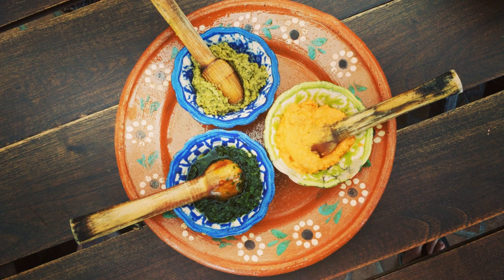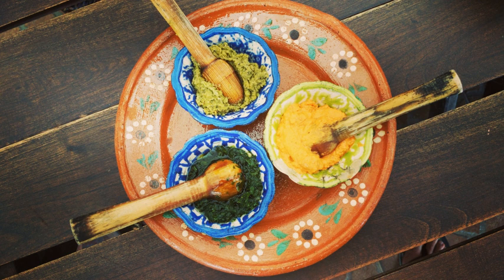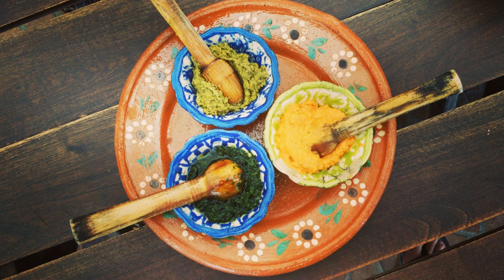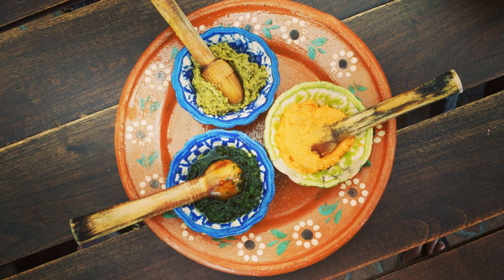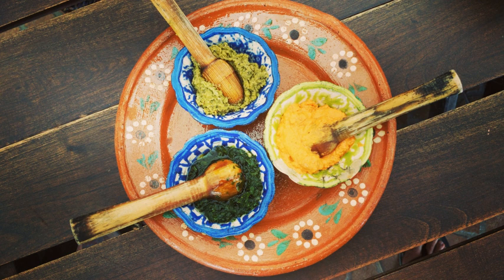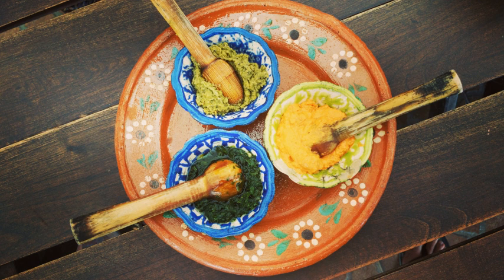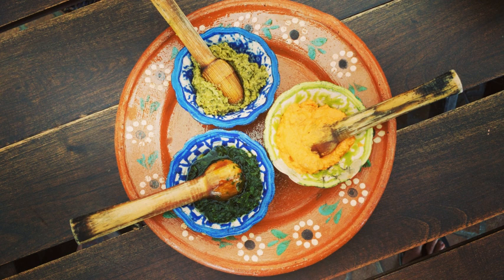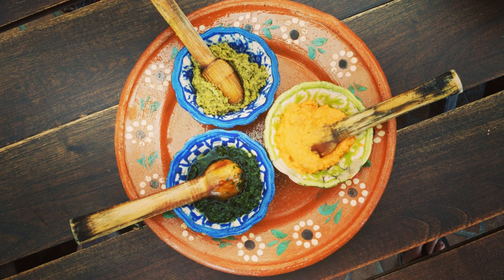Salsa sauce | Wikipedia audio article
This is an audio version of the Wikipedia Article:
Salsa sauce

00:00:30 1 Pronunciation and etymology
00:00:57 2 Types
00:05:29 3 Prepared salsa
00:07:31 4 Importance of proper storage
00:08:38 5 See also

- Socrates

SUMMARY
Salsa is any one of several sauces typical of Mexican cuisine, also known as salsa fresca, hot salsa or salsa picante, particularly those used as dips. Salsa is often tomato-based, and includes ingredients such as onions, chilies, an acid and herbs. It is typically piquant, ranging from mild to extremely hot. Though many different sauce preparations are called salsa in Spanish, in English, it generally refers to raw or near-raw sauces used as dips.